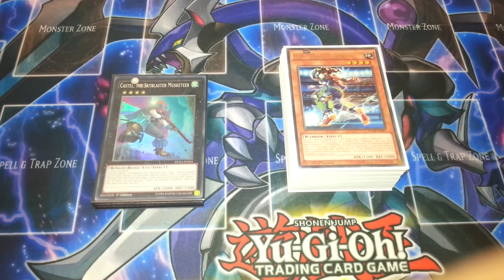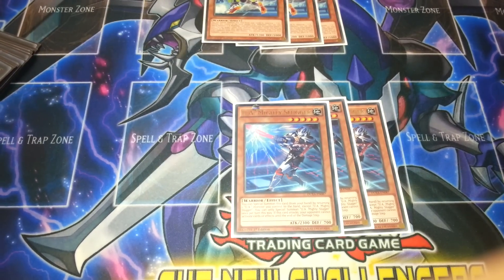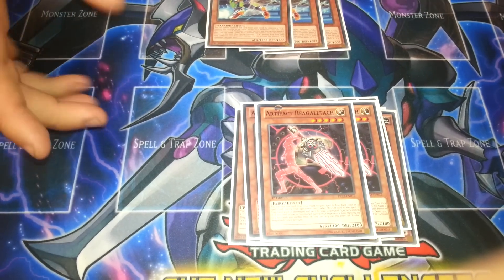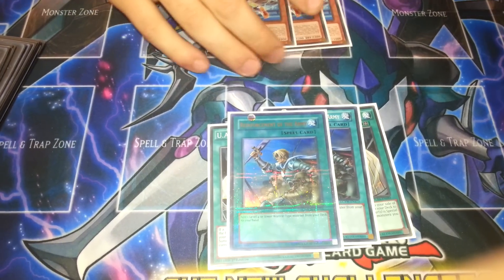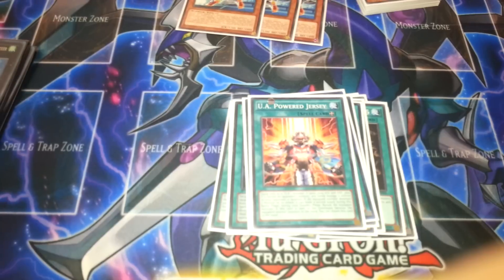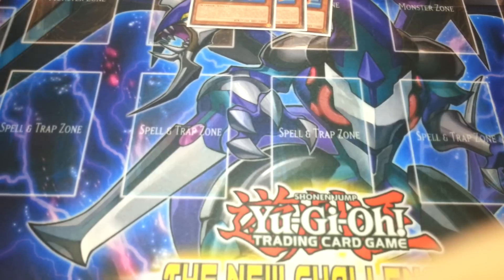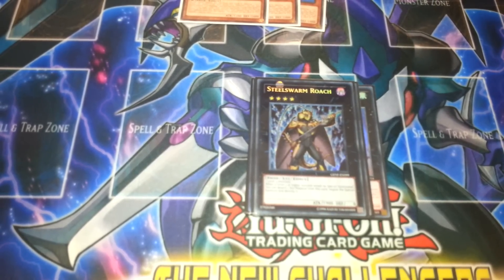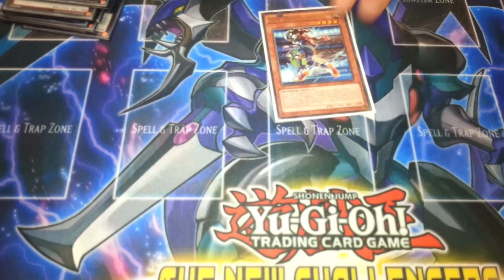2nd Place U.A Artifact Deck Profile (8-man Single Elimination)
My friends U.A Artifact (U.A.A) that came 2nd in an 8 man single elimination tournament on the weekend.